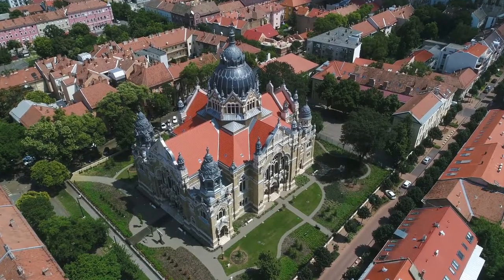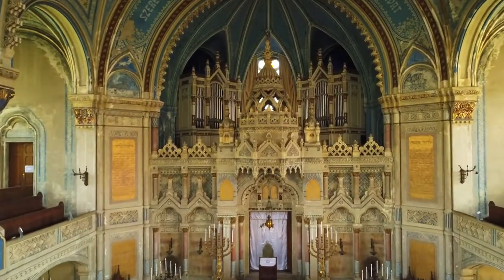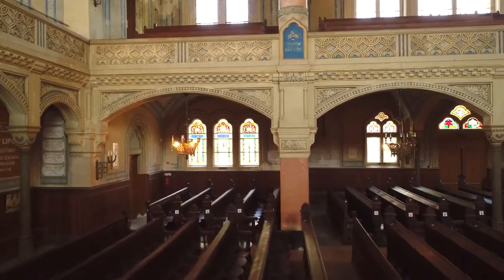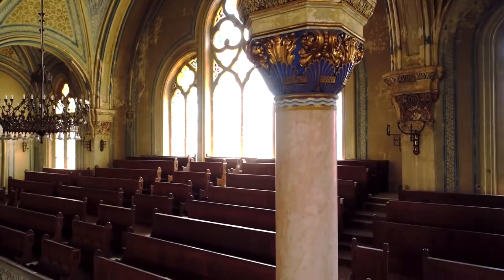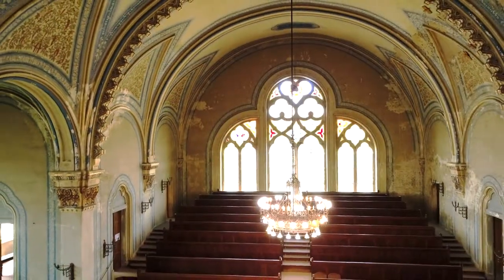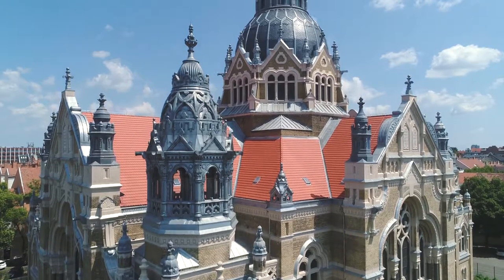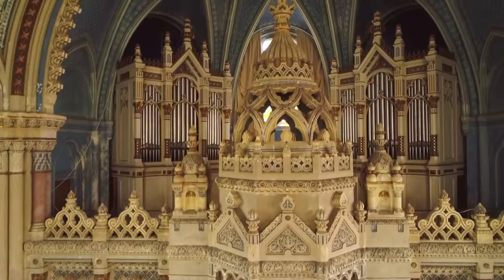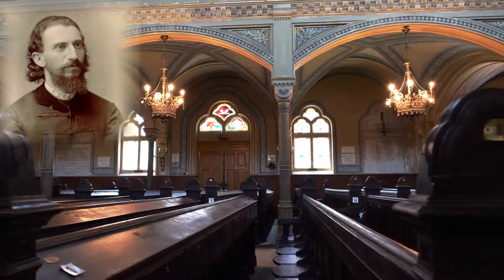New synagogue - Szeged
This magnificent building owes its existence to the creative cooperation of two talented men, Immánuel Löw, the scientist chief rabbi, the creator of the intellectual and religious programme and Lipót Baumhorn, the exceptionally talented and skilled architect of the Hungarian synagogues.